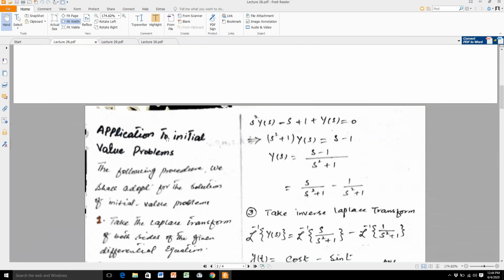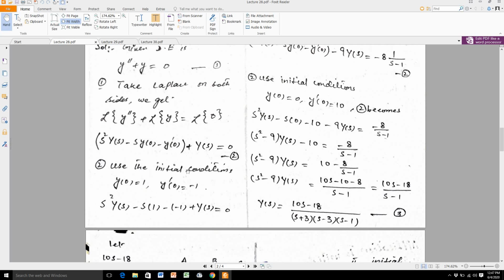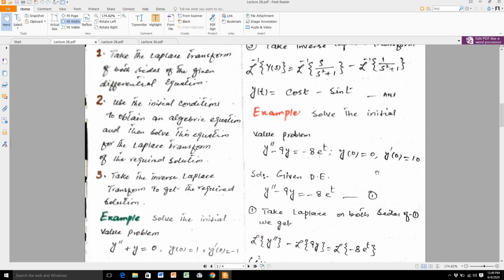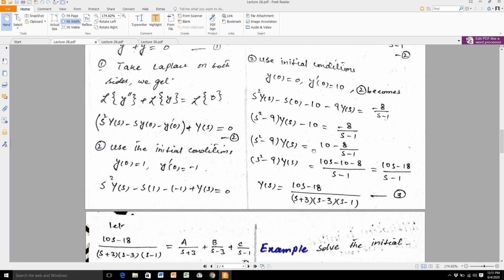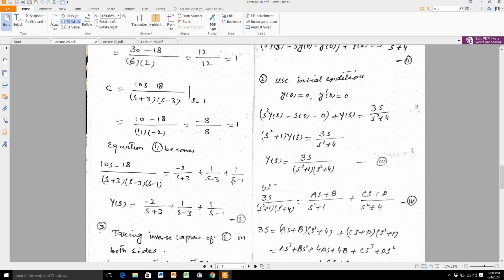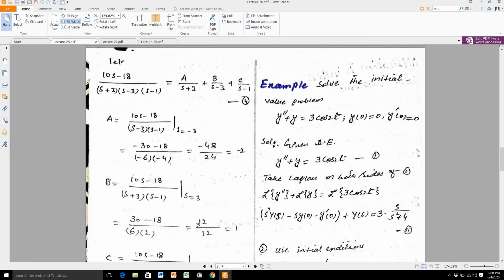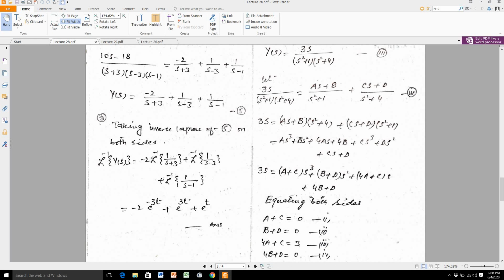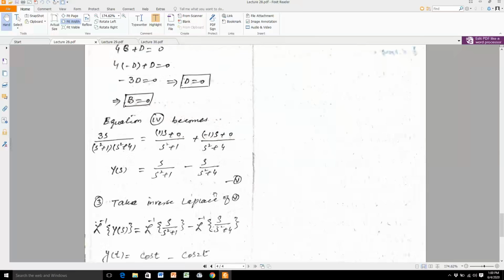Lecture 28 CS4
Solving initial value problems by using inverse Laplace transformation